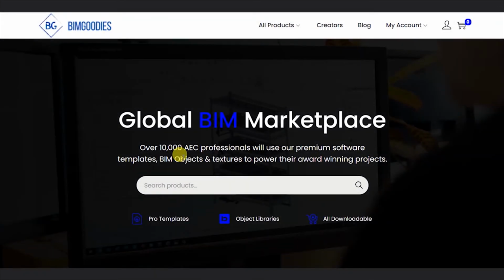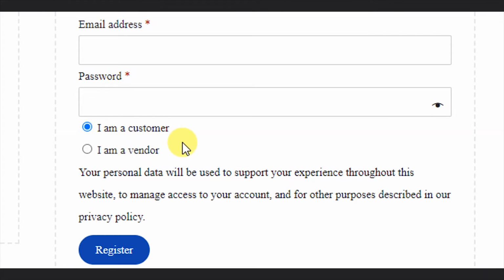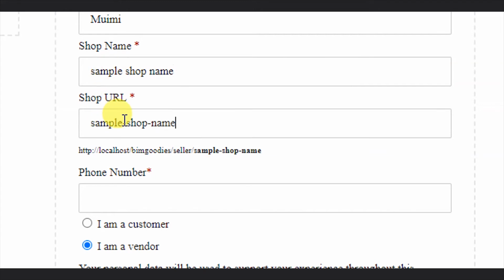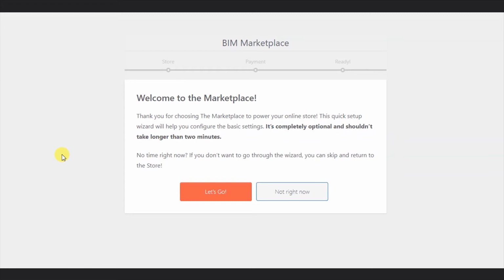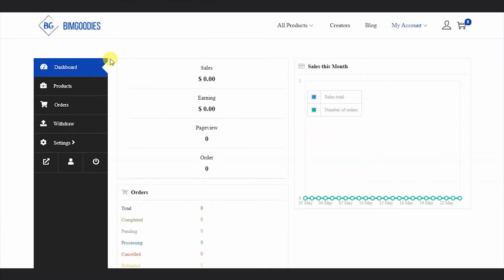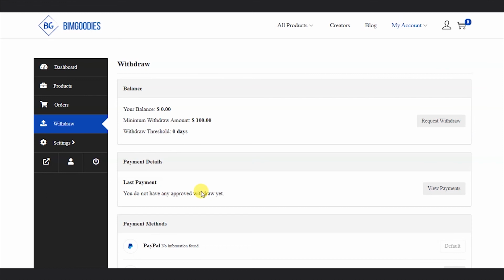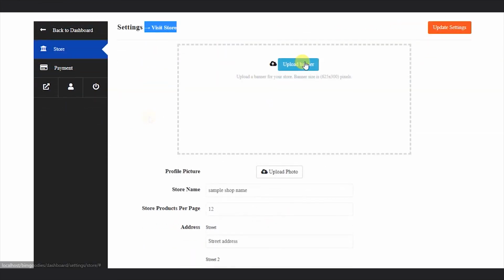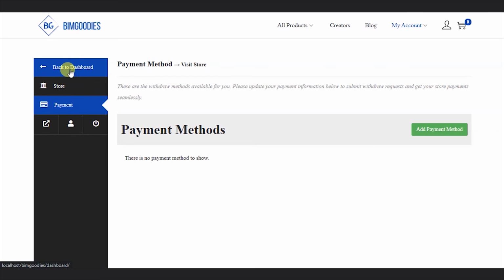How to Create a Seller Profile on bimgoodies.com | BIM Marketplace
In this video guide, I will be showing you step-by-step how to create a seller profile on the bimgoodies BIM Marketplace and start selling your digital products immediately.

bimgoodies is a global online marketplace where a buyer can find and download BIM digital products. Multiple sellers can create vendor accounts and sell ArchiCAD object libraries, ArchiCAD templates, Revit families, Revit components collections, AutoCAD blocks, Material textures, Visualisation and rendering pre-sets, e-books, PDF courses etc.